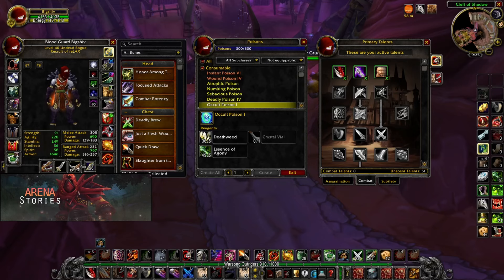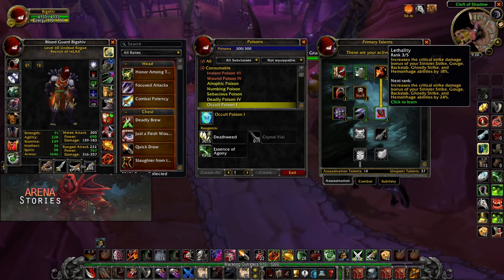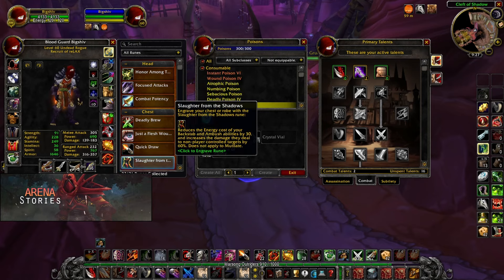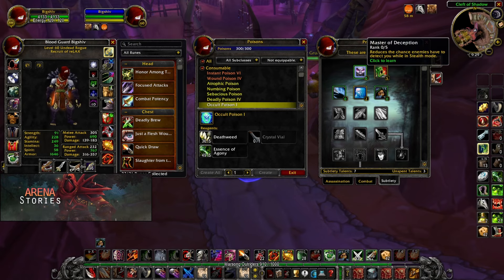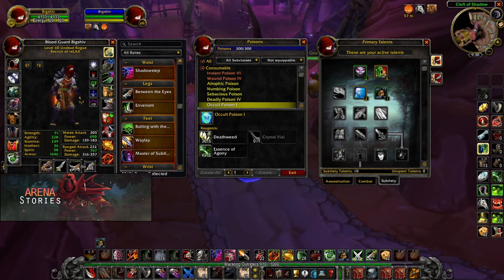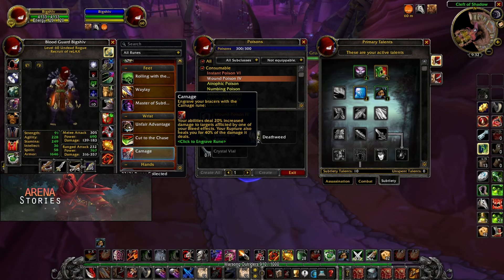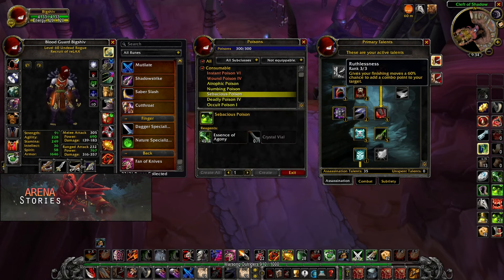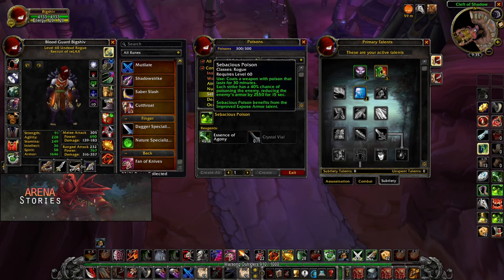Bigshiv Phase 4 Rogue PvP Envenom Build 50X dmg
phase 4 warlock guide
phase 4 druid guide
phase 4 hunter guide
phase 4 paladin guide
phase 4 warrior guide
phase 4 priest guide
phase 4 rogue guide
phase 4 mage guide
phase 4 shaman guide

sod phase 4 pvp guide
sod phase 4 druid
sod phase 4 hunter
sod phase 4 paladin
sod phase 4 warrior
sod phase 4 priest
sod phase 4 rogue
sod phase 4 mage
asmongold
xaryu
pikaboo
sod feral
sod mage
sod paladin
sod hunter
sod warrior
sod priest
sod warlock
sod shaman
sod rogue

phase 3 sunken temple raid guide
sunken temple
phase 3 pvp gear
sod phase 3 pvp gear
sod phase 3 sunken temple loot
sod phase 3
pvp
pve
season of discovery best race
sod new pvp system